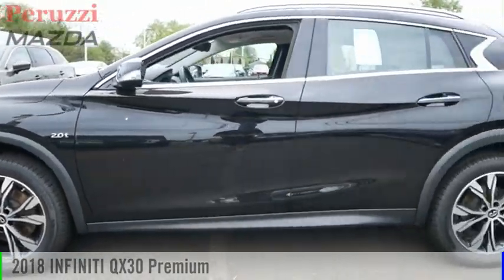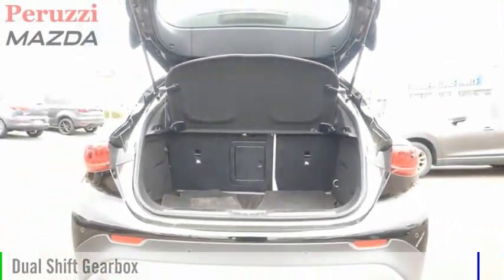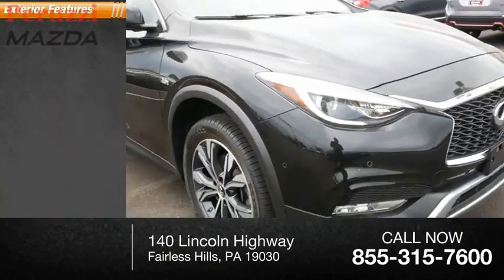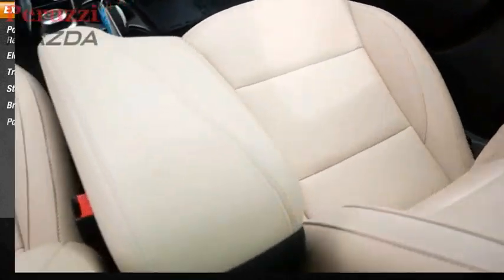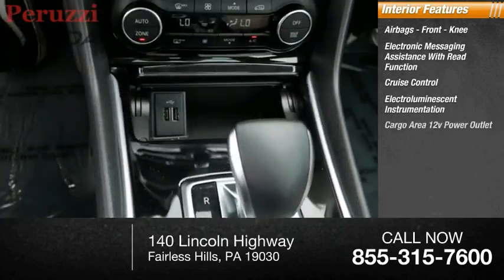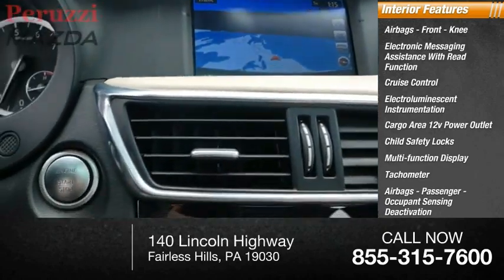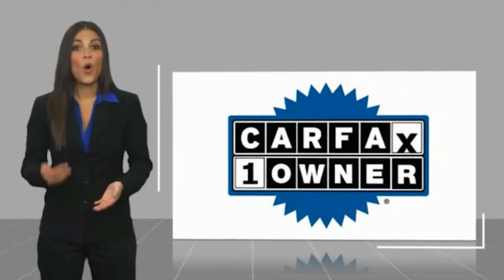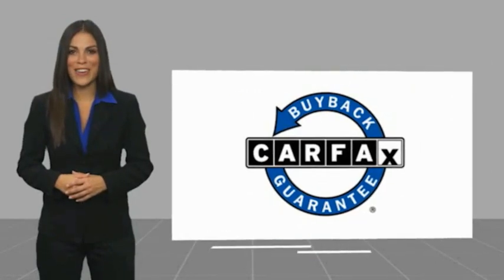2018 INFINITI QX30 Fairless Hills PA 217480AZ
2018 INFINITI QX30 Luxe

Peruzzi Mazda
140 Lincoln Highway